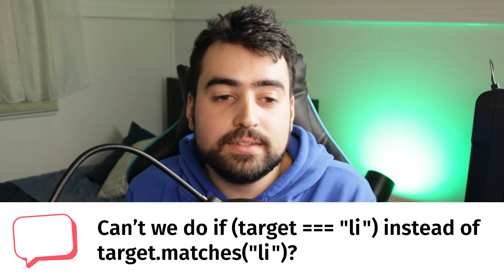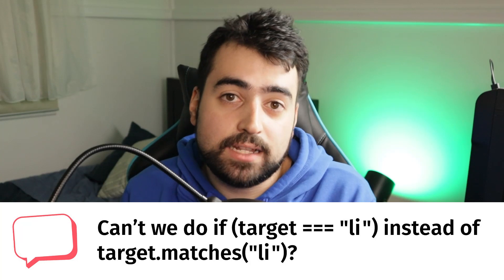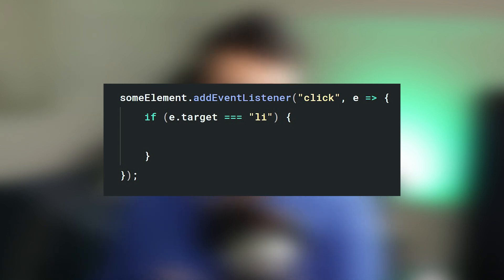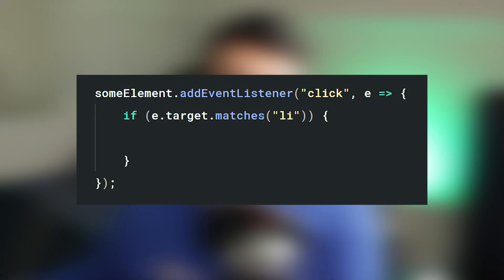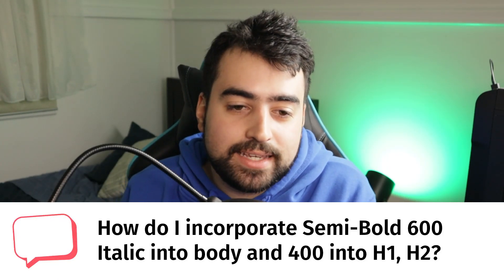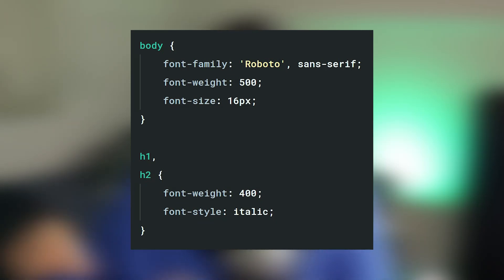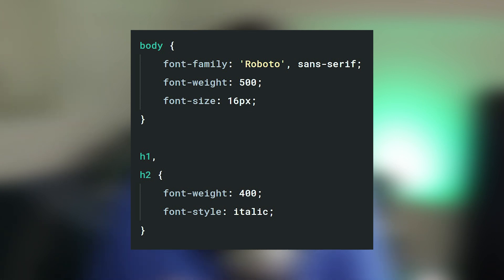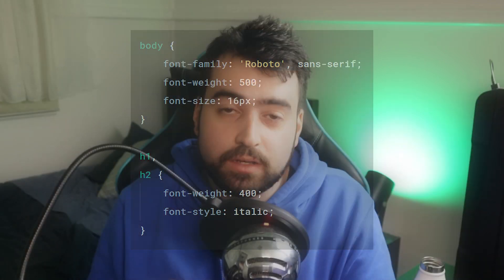Writing Better JavaScript - Responding To Your Comments #1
In the first episode of Responding To Your Comments, I'll be taking a look at a couple of comments about JavaScript and CSS. If you have any more questions, let them below 👇 😀